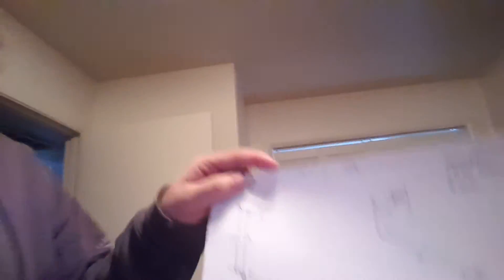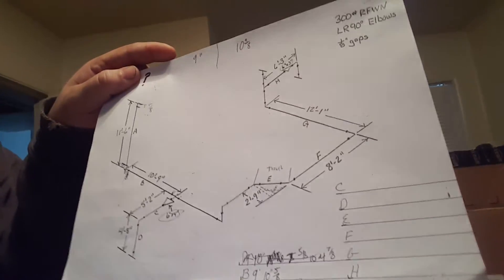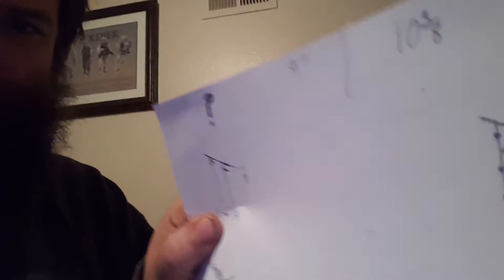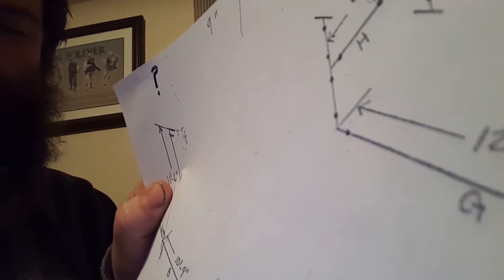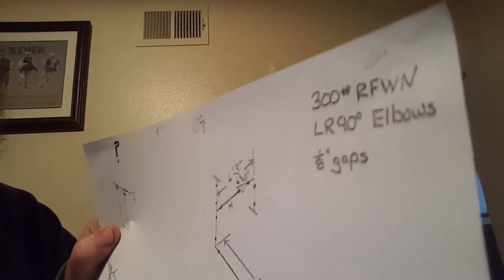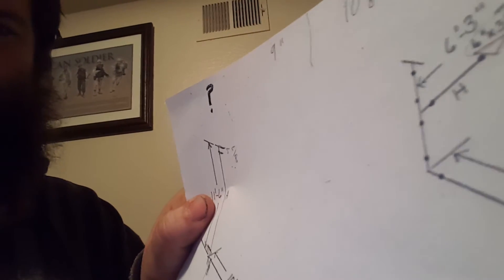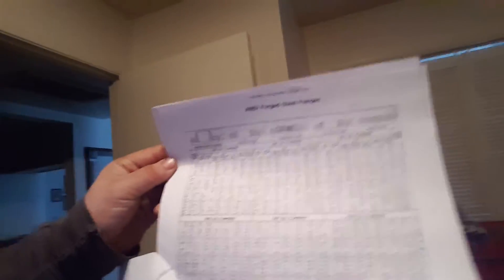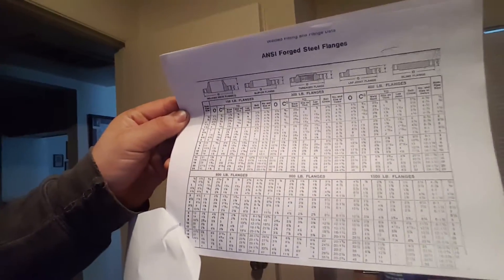Phase 5 week 1 tws review